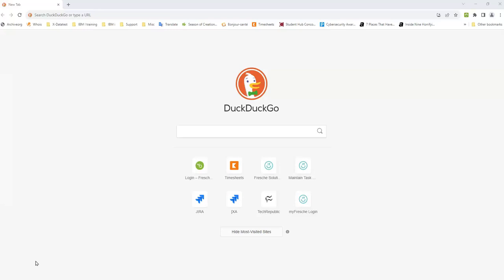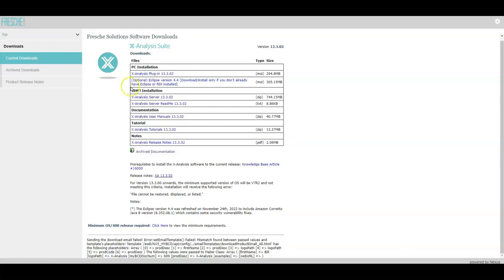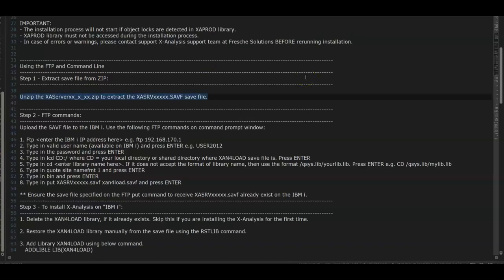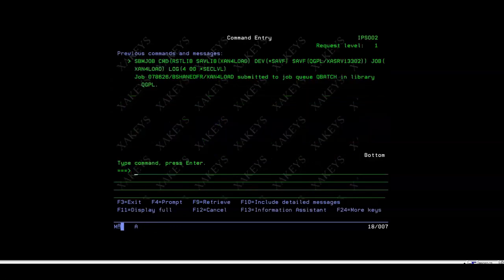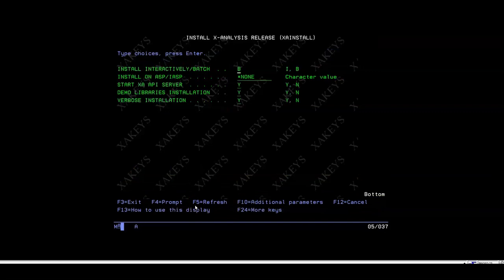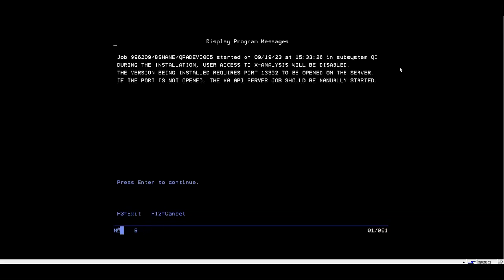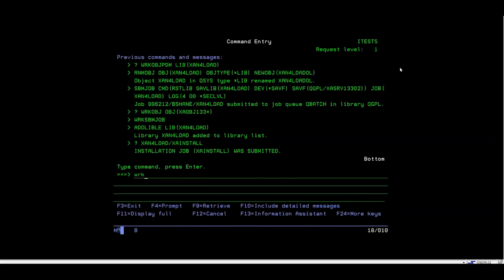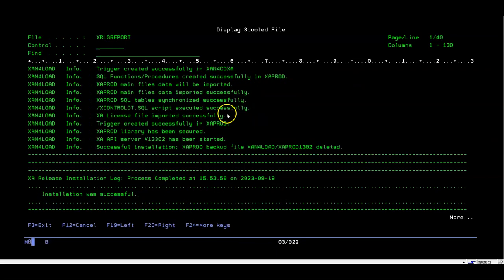X-Analysis IBM i server install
In this Video Bill walks through the server side install of X-Analysis on the IBM i